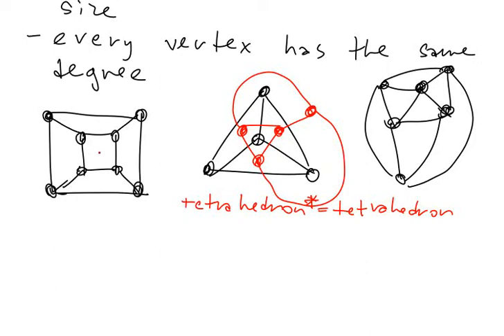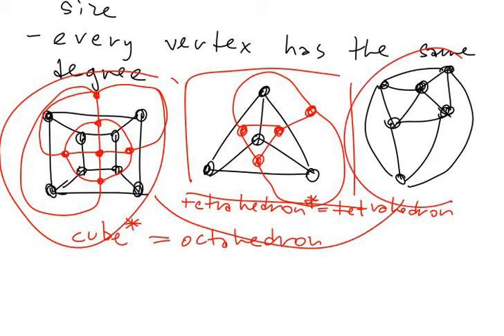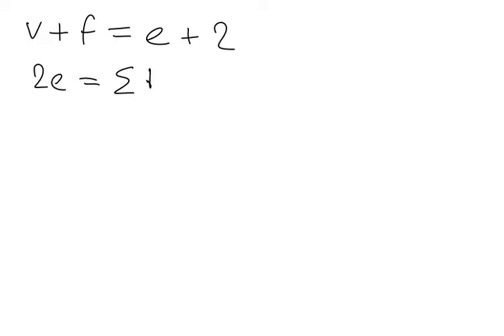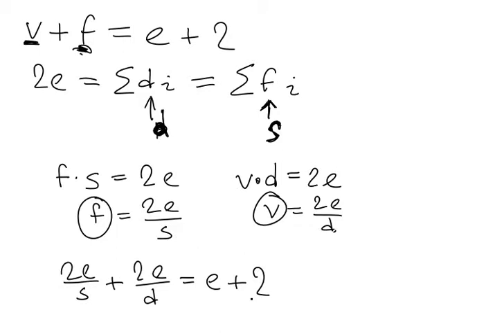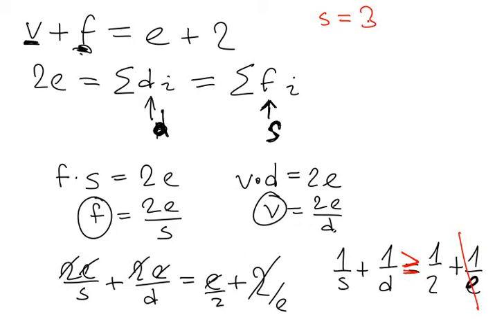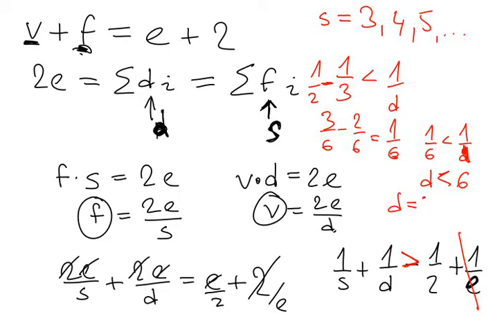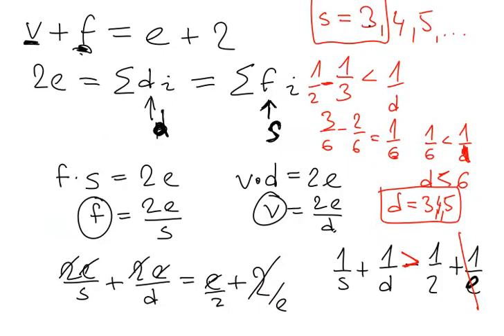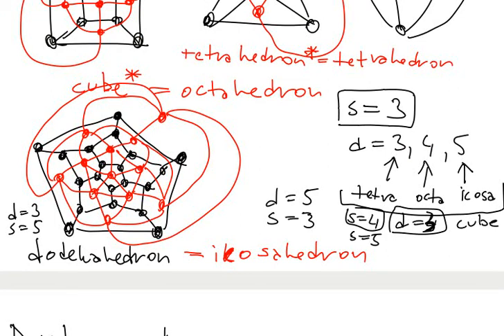Fun mathematics 2 - Planar graphs (5/5)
Today, we are going to speak about origins of graphs and a related things called planarity. We would like to have nice drawings of planar graphs, but crossings of edges make them not so readable (you can try Planarity game to see why :)). Which graph admit a drawing without crossings? And why is everything related?